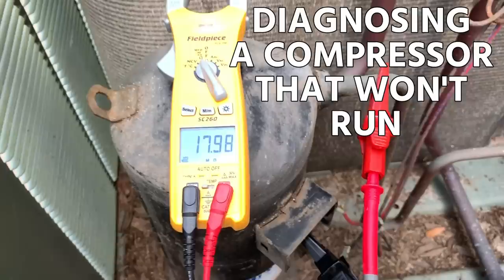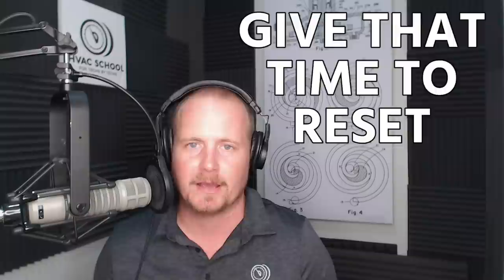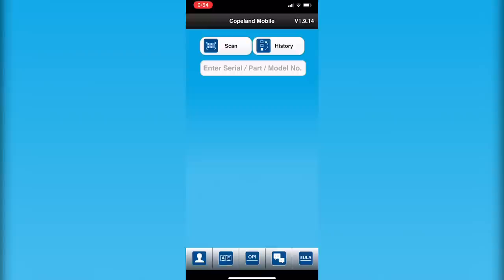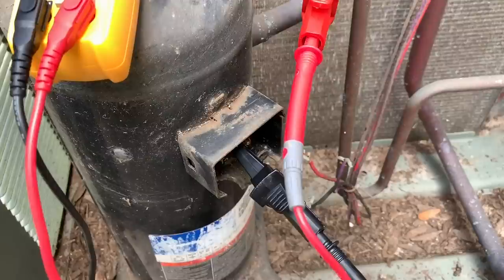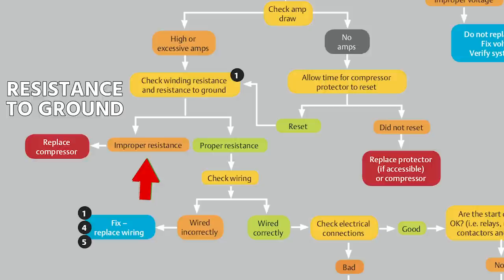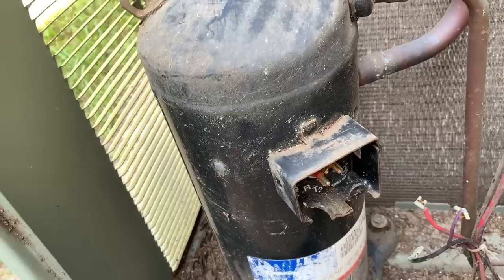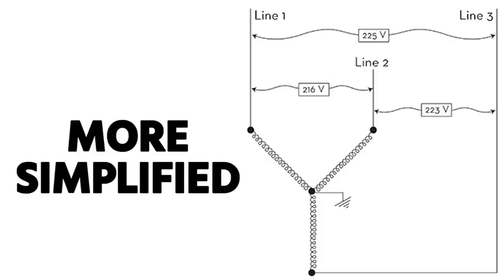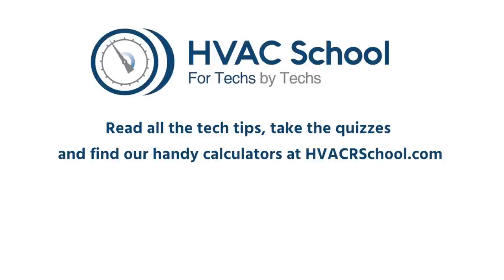Compressor Won’t Run Diagnosis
Bryan explains and demonstrates how to reach an accurate diagnosis when a compressor won’t run. In this case, the compressor doesn't trip a breaker or blow a fuse; it simply doesn't run at all.

The compressor is the "heart" of the HVAC or refrigeration system; it increases the pressure of the refrigerant and moves it through the circuit. It is often a loud component, so you might be able to determine that a compressor isn't running if you can't hear it. However, checking the amperage is the only surefire way to tell if a compressor isn't running; you can put the amp clamp around the common wire or one of the compressor leads.

Compressors may come in the three-phase and single-phase varieties; the former is more common in commercial applications, and the latter is common in residential and light commercial HVAC. You will need to take different diagnostic steps depending on if the unit uses a single-phase or three-phase compressor.

Compressor Won’t Run Diagnosis? Before starting your diagnosis, allow the compressor protector (or thermal overload) to reset. In three-phase compressors, the thermal overload breaks all three legs of power. In single-phase compressors, the thermal overload will break common or directly behind common. In any case, a solid visual inspection will be your first main step; make sure that there is no evident damage to the compressor or capacitor(s).

Then, you check the voltage. Start checking voltage at the contactor (in single-phase applications), and then measure it at the compressor terminals. If the voltage is good in both cases, then you can check the amp draw. If you detect excessive amperage, then the next step would be to check the winding resistances and resistances to ground. An ohmmeter can tell you if a compressor is tripping on thermal overload. When measuring resistance, make sure you have an accurate meter and that your leads make adequate contact with the terminals; otherwise, you might get an inaccurate measurement. If you find a resistance well outside the manufacturer's parameters, you have enough evidence to condemn and replace the compressor. Before you condemn a compressor, you need to know exactly which measurement was out of the specifications.

If the resistances are in range, re-check the wiring and the start gear. If all of the readings are normal, make sure that you have the right compressor for the application; you can verify it by checking the manufacturer data. Ensure that the pressures are equalized, and then you can restart the system. If the compressor doesn't start, replace it.

In some cases, a scroll compressor will measure improper resistance from the terminals to ground. Copeland states that anything less than 0.5 megohms is a failure, but anything between 0.5 and 20 megohms is NOT a failure; those values are more likely to indicate oil contamination or mild winding breakdown than a total failure.

If you read no amps, you need to allow the overload to reset. If it doesn't reset, then you need to replace the compressor. In the case of a single-phase compressor, an open thermal overload will result in no continuity between common and either run or start. However, you WILL read an ohm value between run and start, so be aware of which terminals you're measuring.